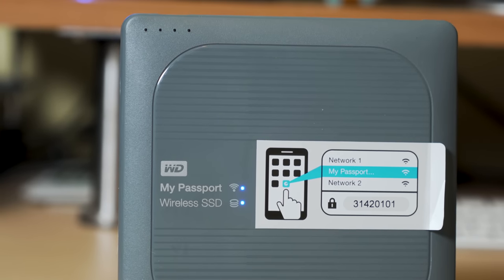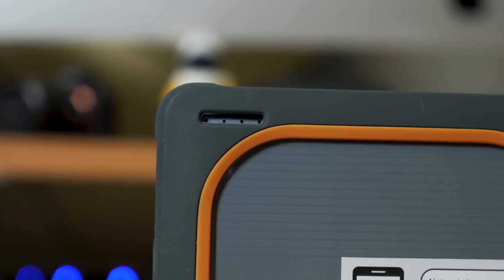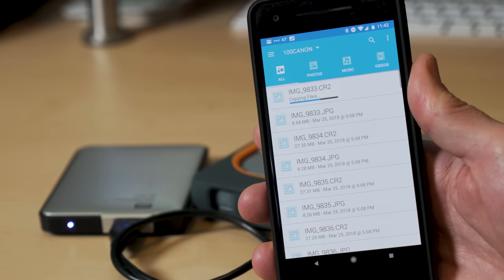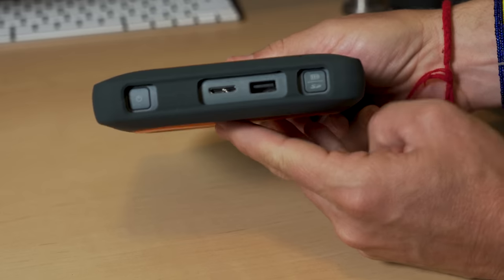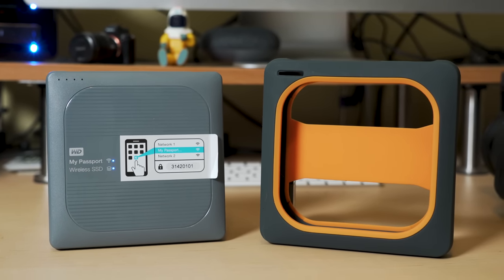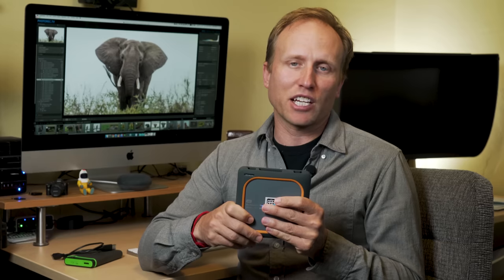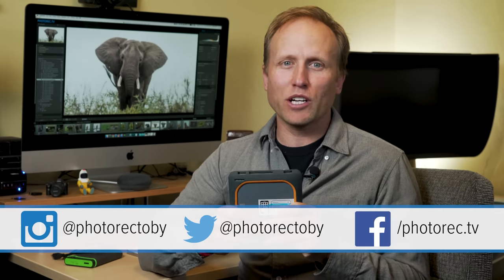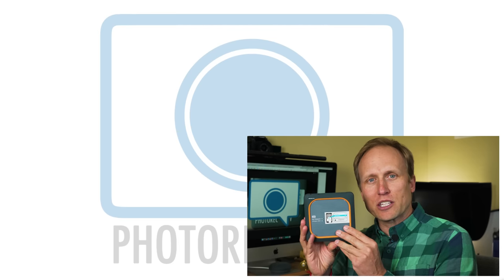Western Digital Wireless HD Review and GIVEAWAY!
A chance to win! I review the Western Digital My Passport  - an affordable, backup solution for photographers. No computer needed to backup your photos and videos on the go.

2. Leave a comment - where would you like to take the travel passport
4. ) and tag a friend

Open worldwide except where prohibited.
Winner will be selected on Tuesday, April 30 2018

Video info